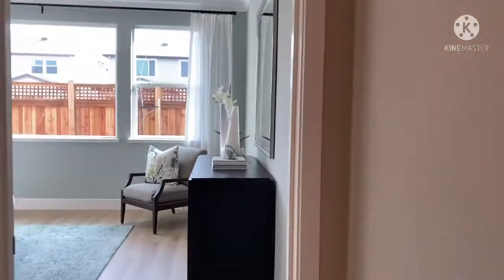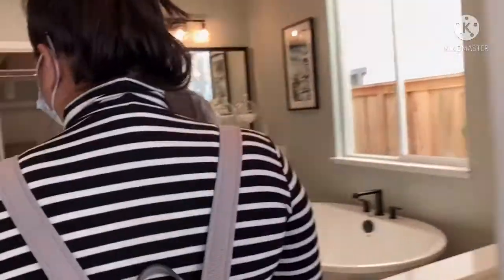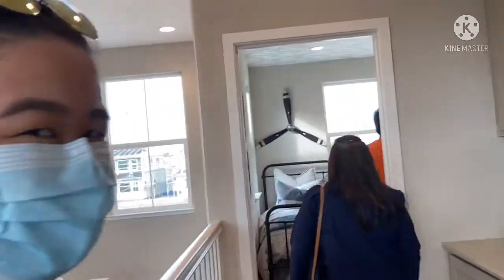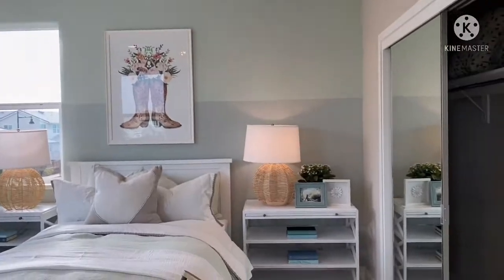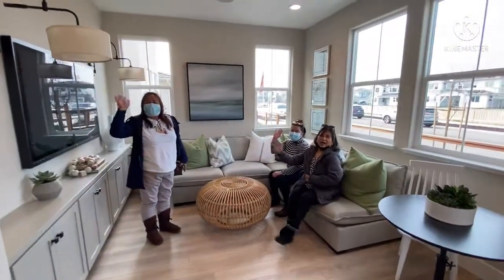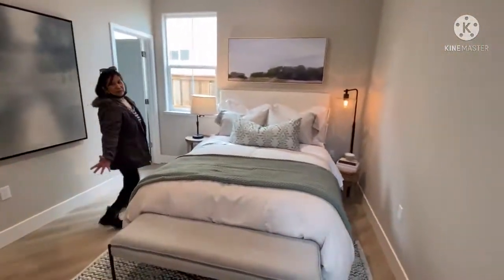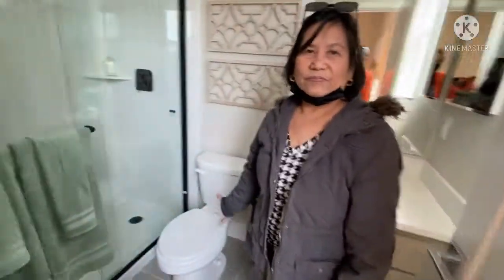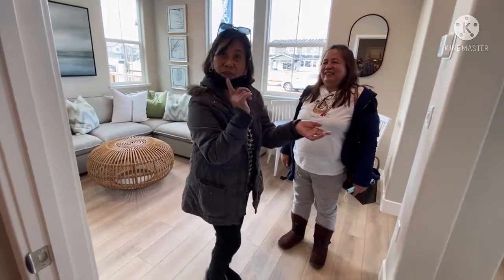🇺🇸Model House Tour in Lathrop CA🇺🇸